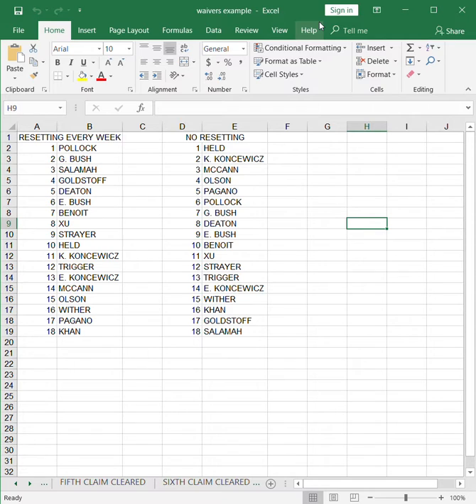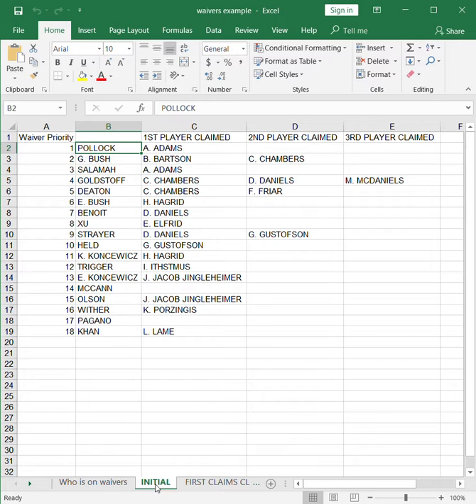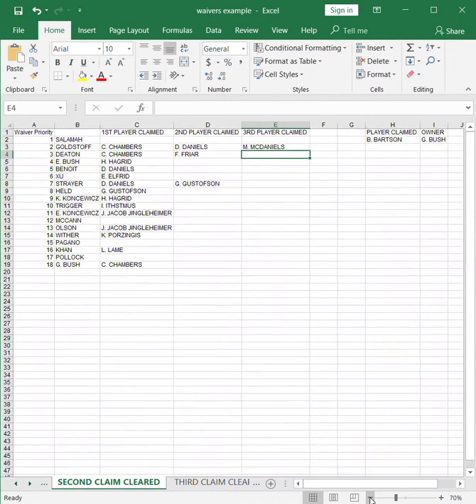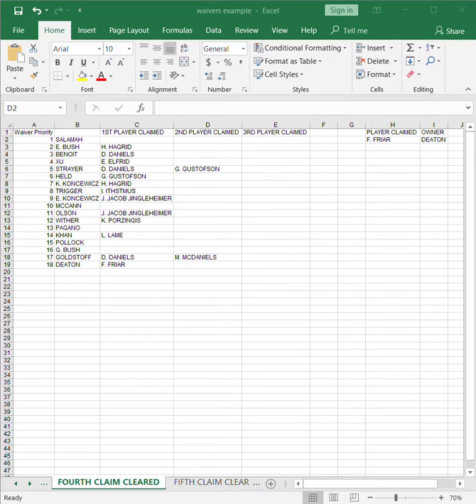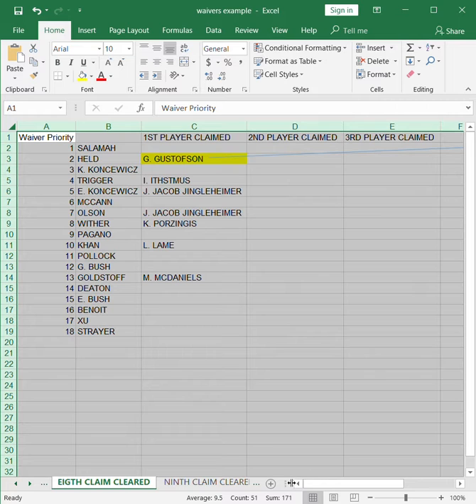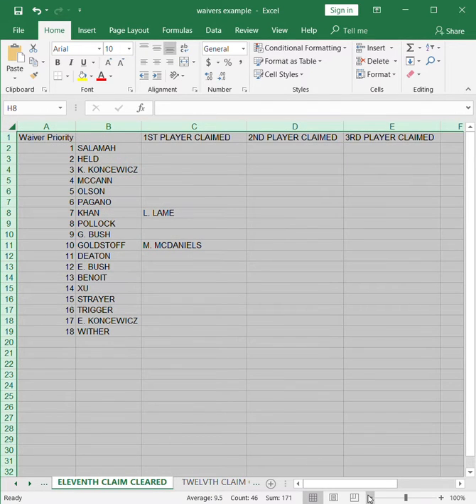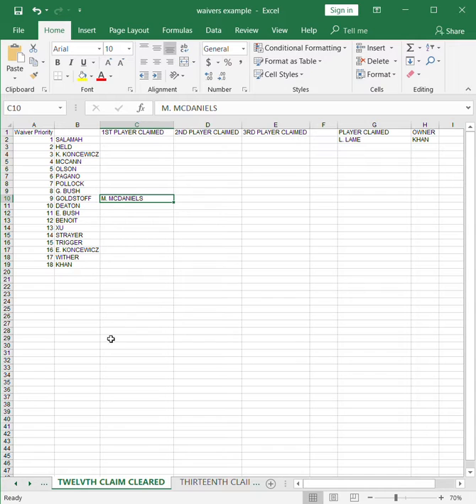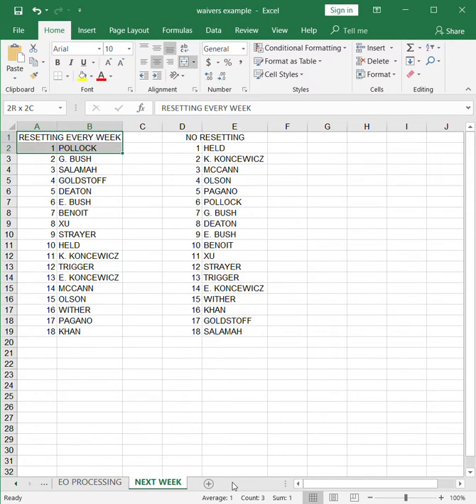WFL Waivers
You know what it is